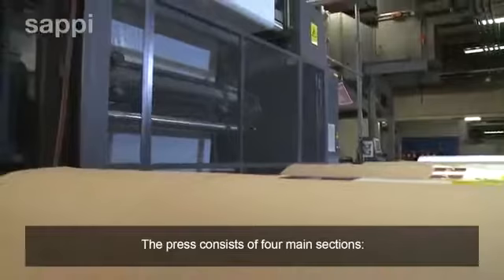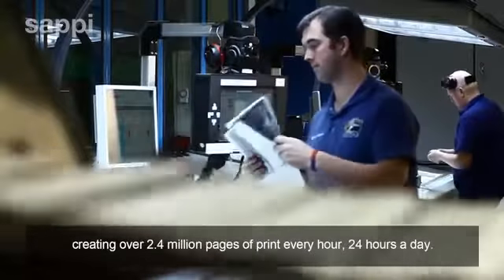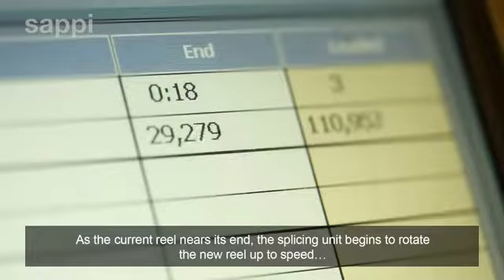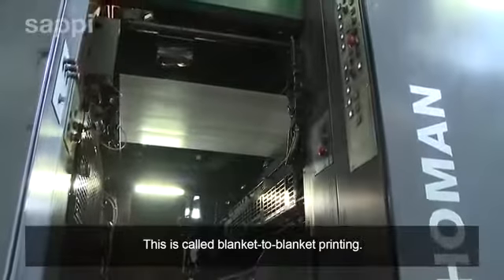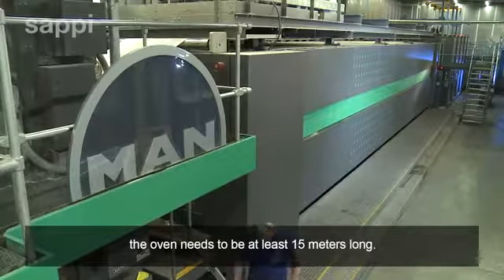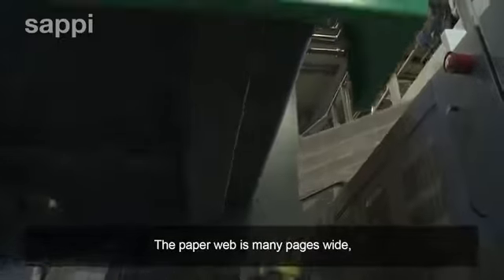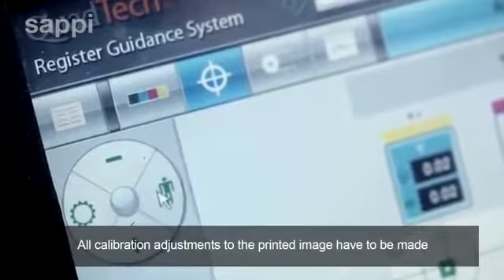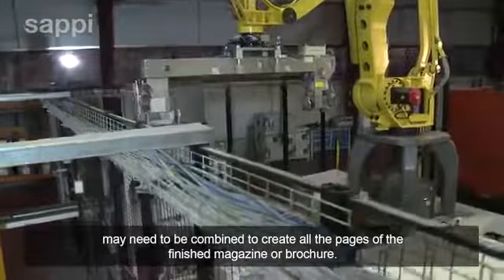Web Offset Printing Press - Principle Working Understanding